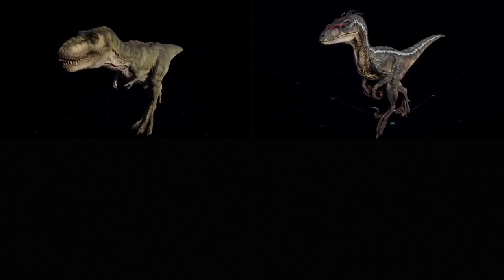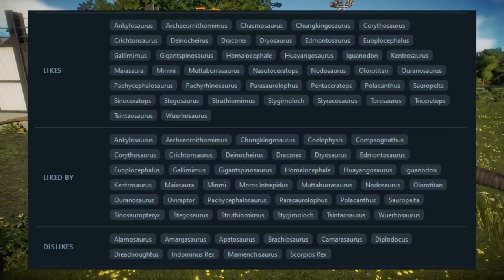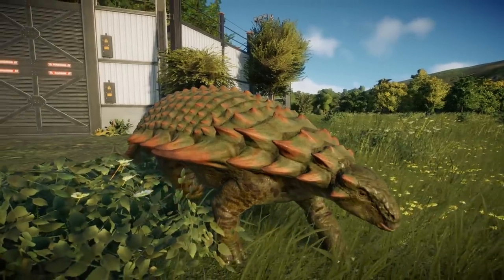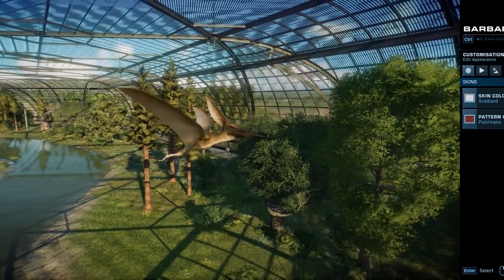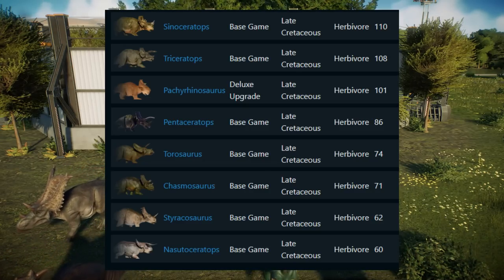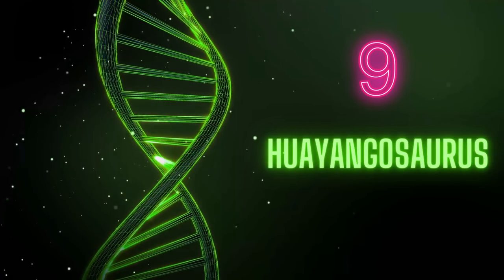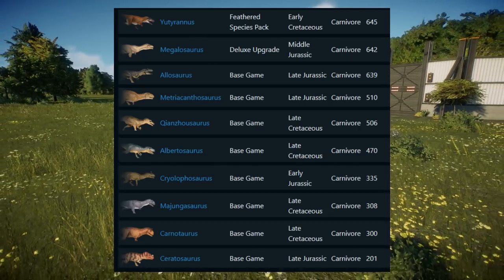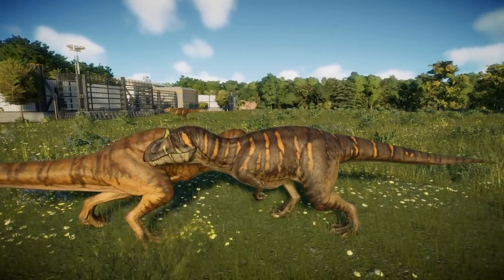10 UNDERRATED SPECIES YOU NEED IN YOUR PARKS - JWE2 Tips and Tricks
Welcome back to Jurassic World Evolution 2, and today Fletcher is going over his list of 10 under-rated animals that you should be using in your parks more often.

Jurassic Park/World owned by Universal.